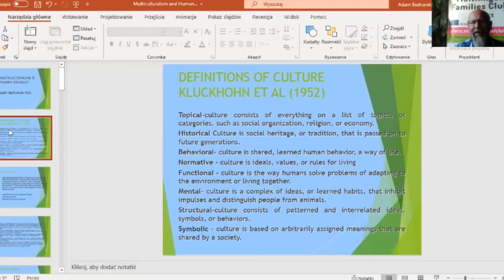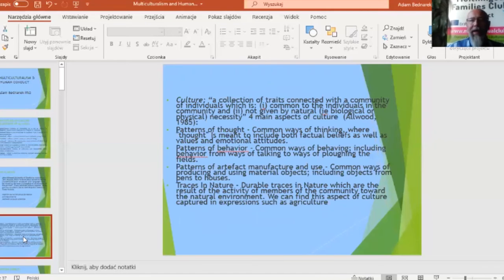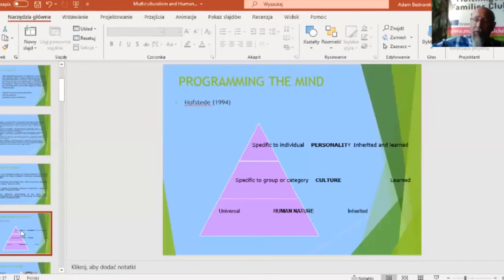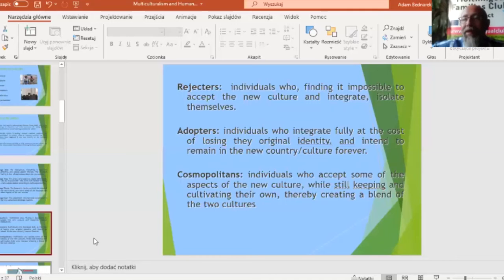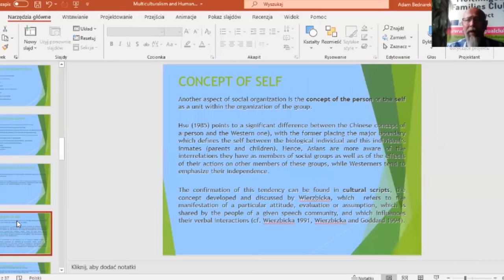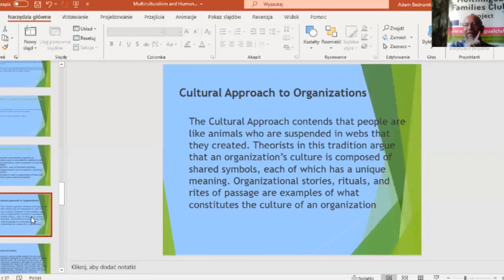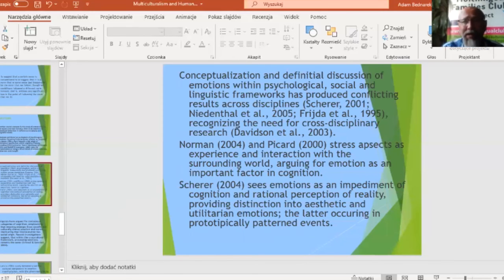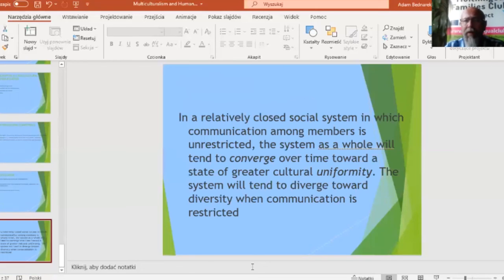Lessons for multicultural and multilingual societies - Multilingual Families Clubs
The following is a part of the Multilingual Families Clubs EU project. The webinar makes use of multiple approaches to cross-cultural communication and the benefits of multilingual societies. It explores various aspects of multilingualism, culture states and their linguistic implications.